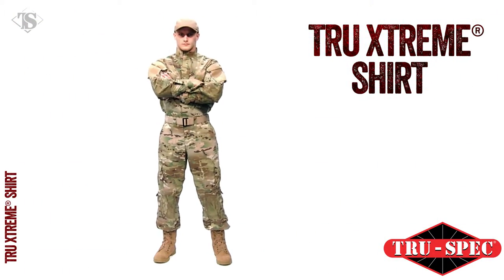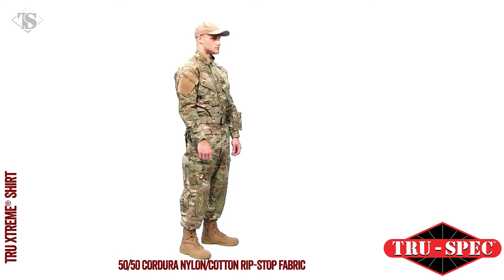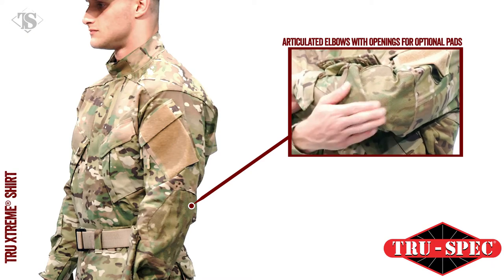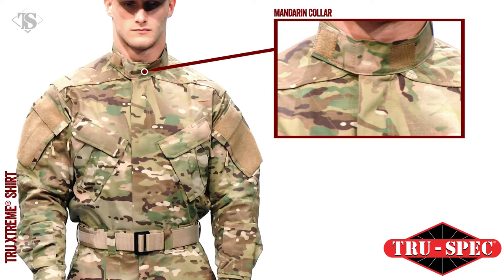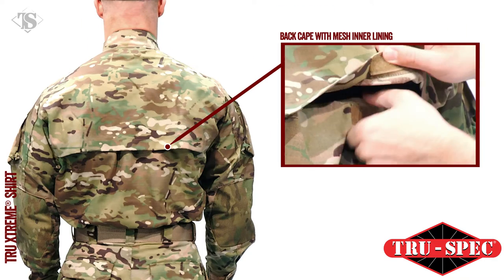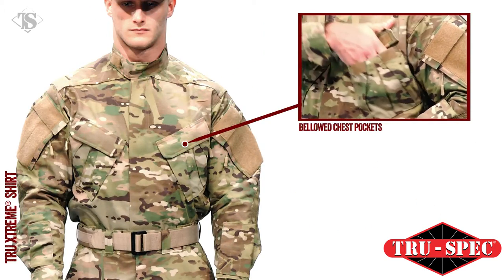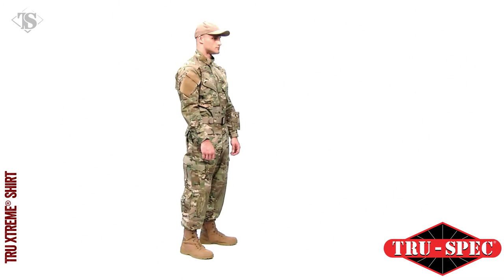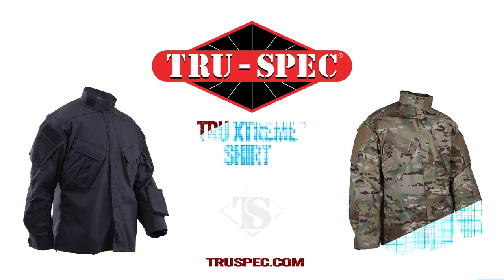TRU-SPEC® TRU Xtreme® Shirt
A TRU legend in its own time. With dozens of advanced features, the TRU Xtreme® Tactical Response Uniform® is absolutely the latest and greatest in comfortable and functional tactical uniform design.